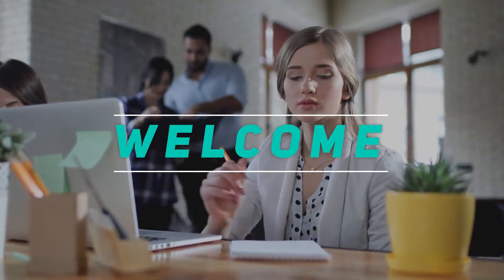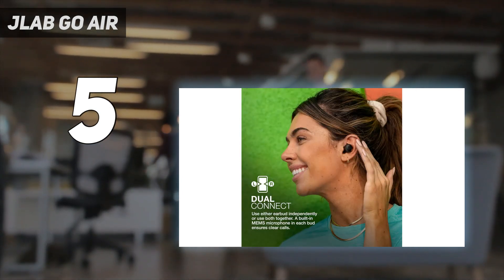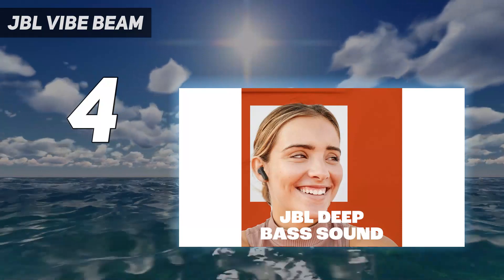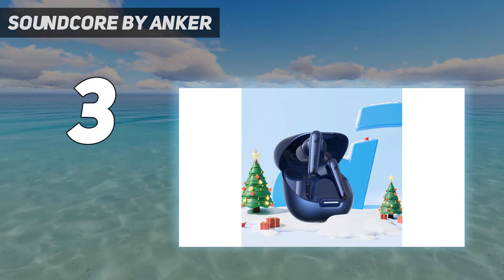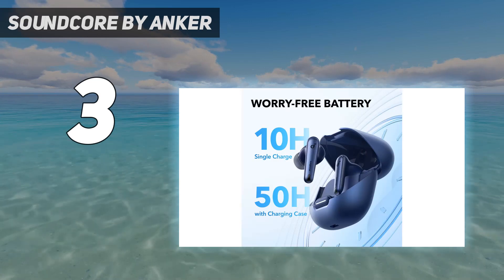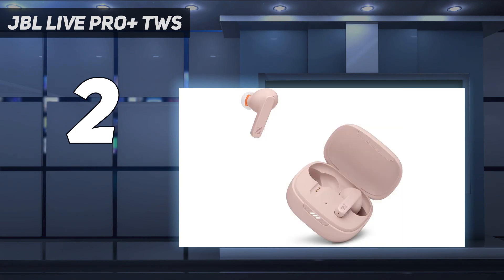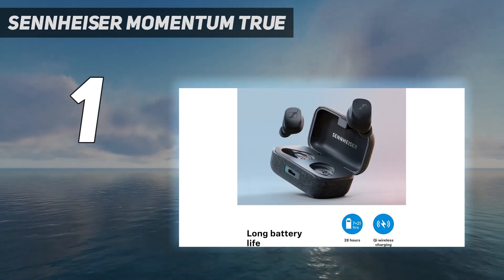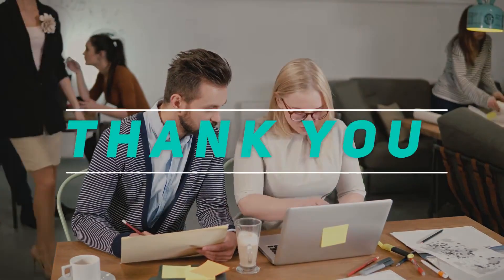5 Best Bass Earbuds in 2024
Here is the Updated Prices of the Best Bass Earbuds in 2023!

Things that we mentioned in this video:
1. Sennheiser MOMENTUM True  - B09T935X38
2. JBL Live PRO+ TWS - B092CD4Q8K
3. soundcore by Anker  - B0BZV7M23Q
4. JBL Vibe Beam - B0BQPNMXQV
5. JLab Go Air - B09HN594TL